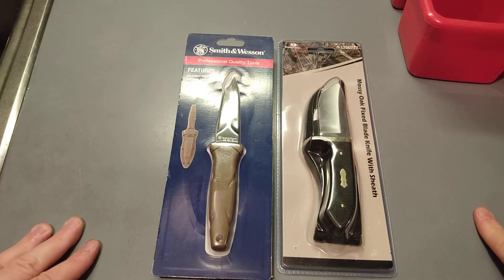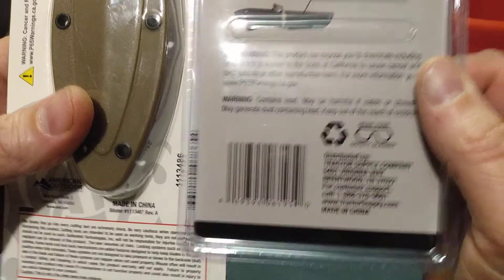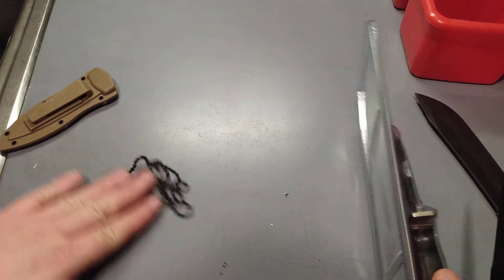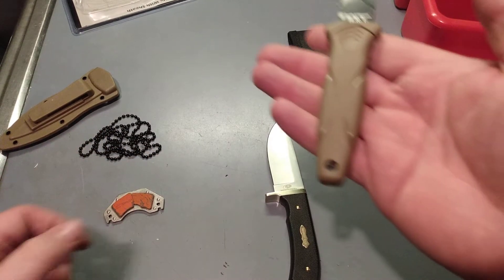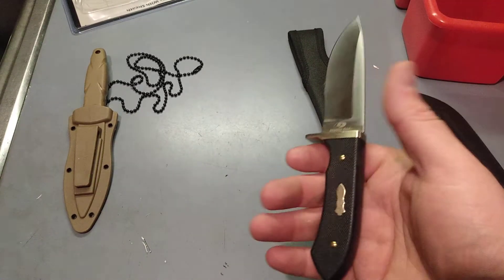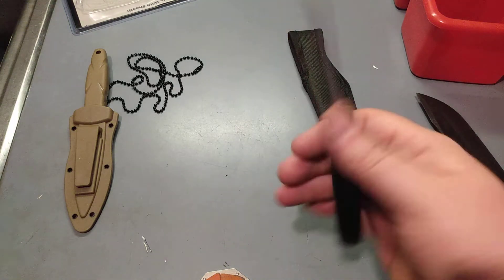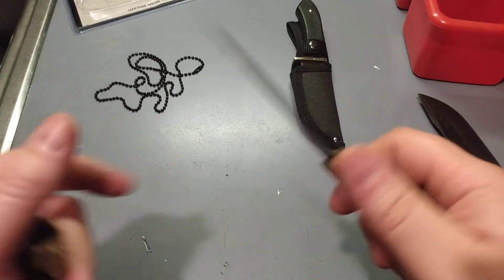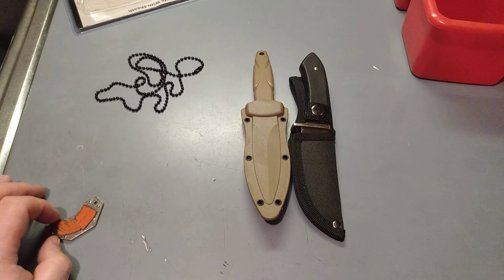Smith & Wesson HRT and Mossy Oak 1700777 review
today I take a look at some cheap knives I picked up at TSC